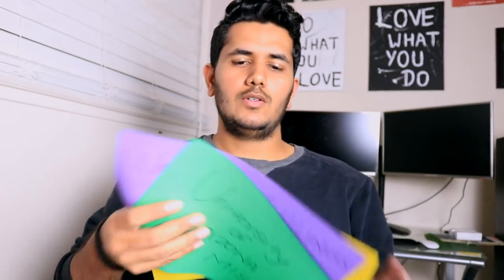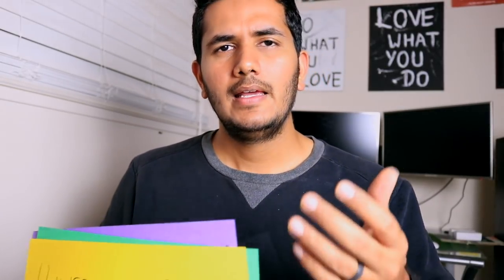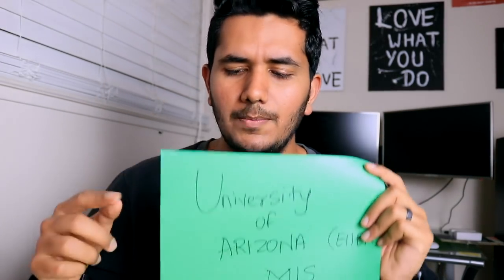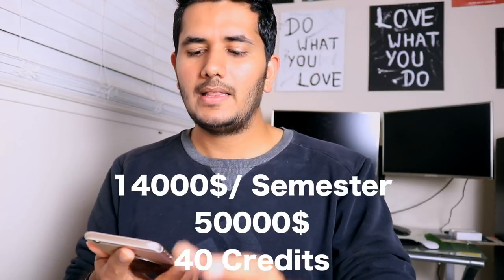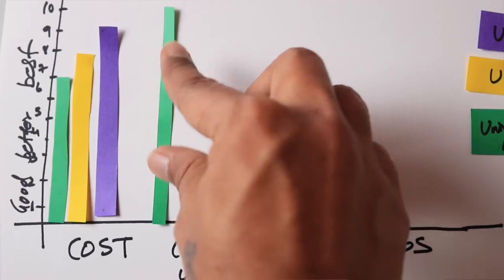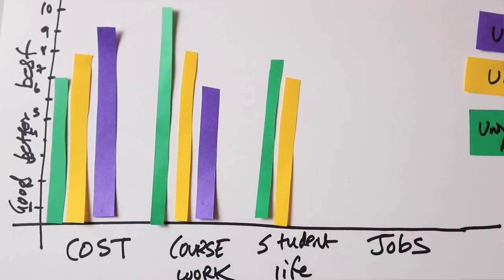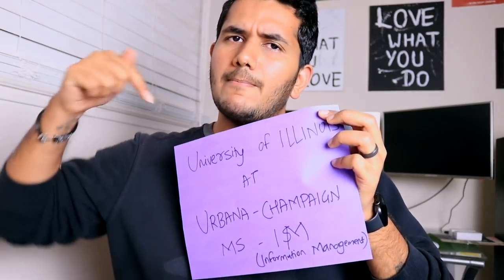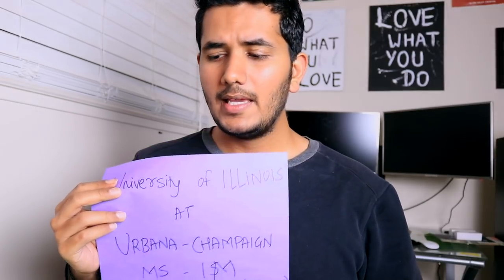UIUC (MS in IM) vs UMD (MS in IS) vs UA Eller (MIS) - Which one is the best?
I compared all these 3 colleges based on Cost, Coursework, Student Life, and Jobs! Find out which one is the best one!